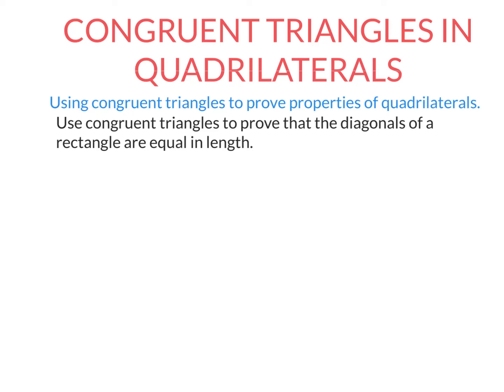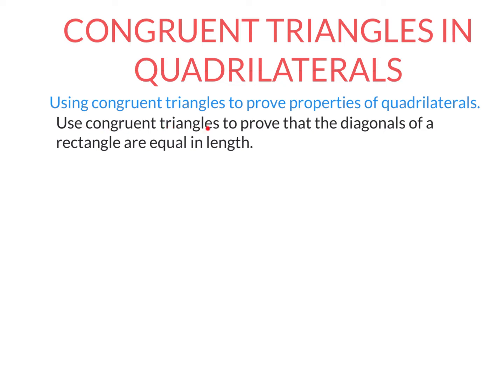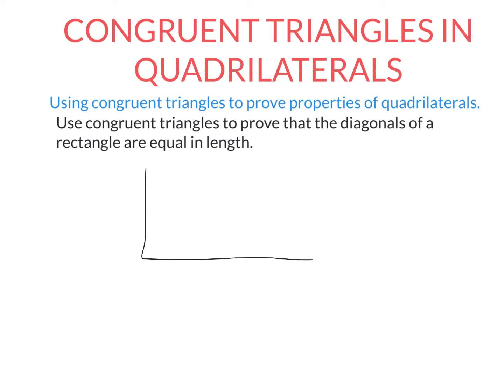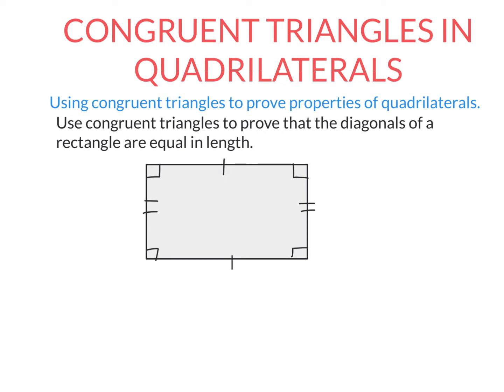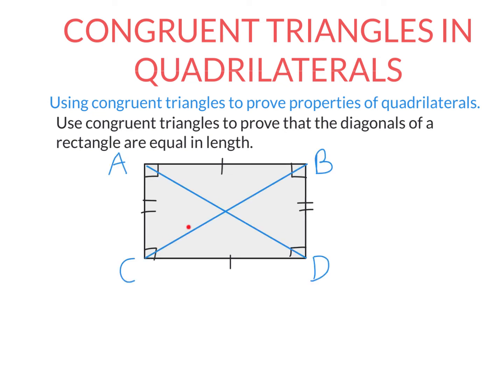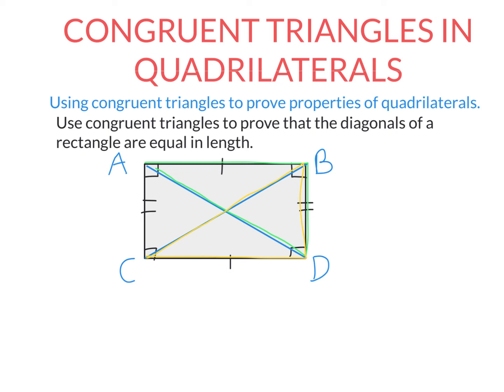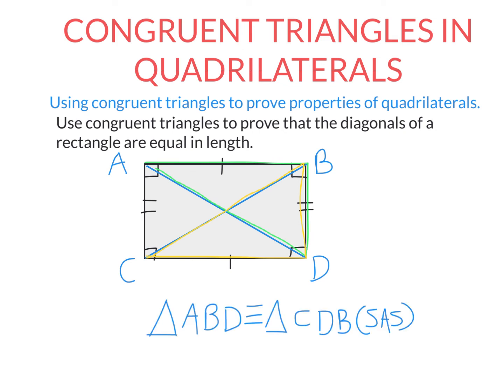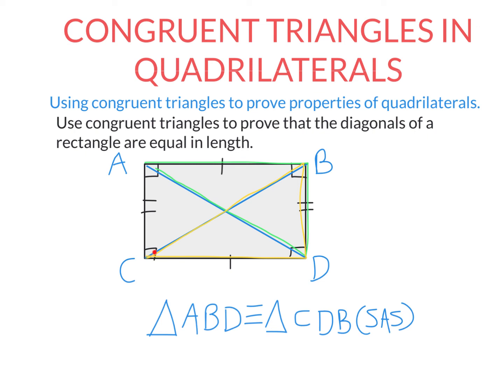Congruent Triangles in Quadrilaterals